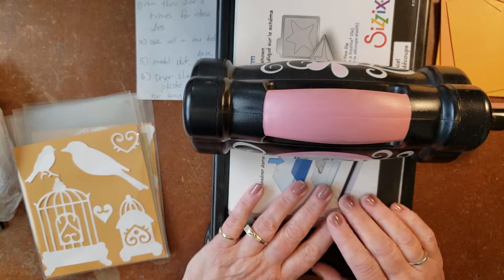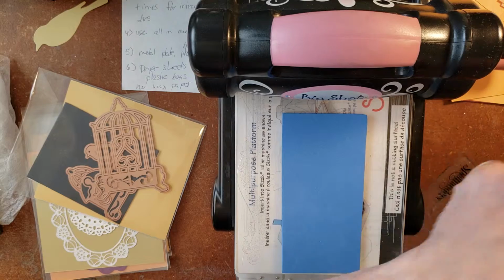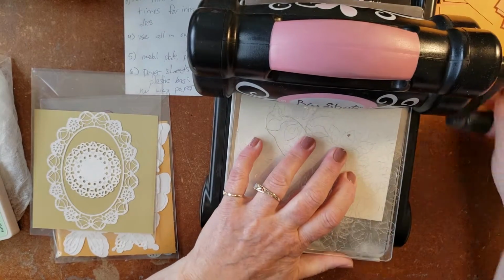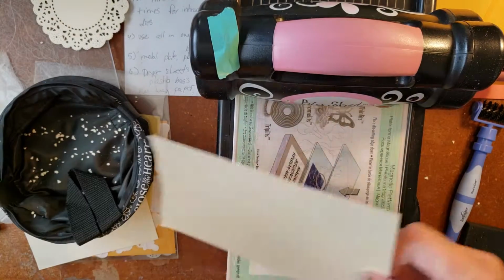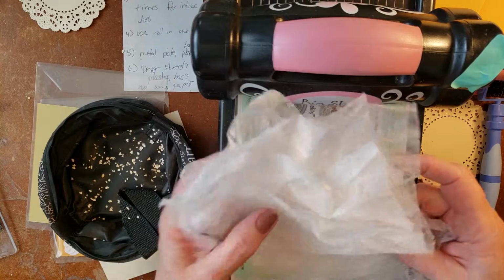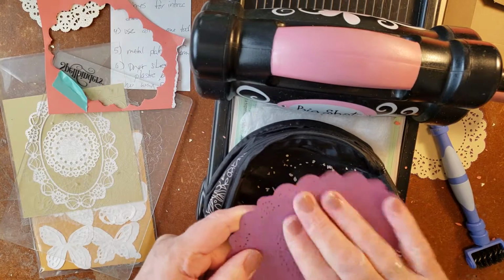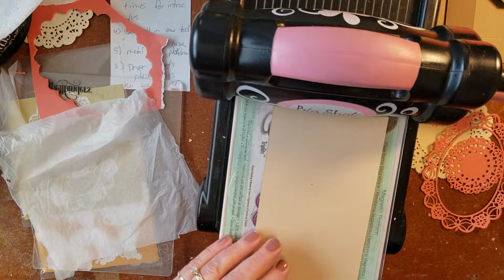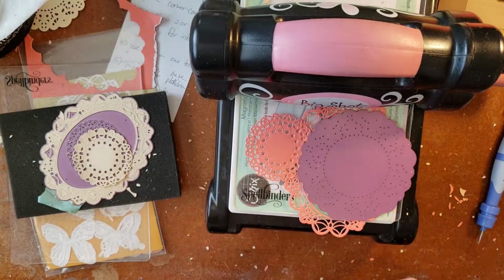Die Cutting Helps for DIY Cards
I have some intricate die cutting techniques to share today, let me know which one you liked best.

Art Glitter Glue

CottageCutz Cottage Cutz Die - Tea Time Doily Made Easy